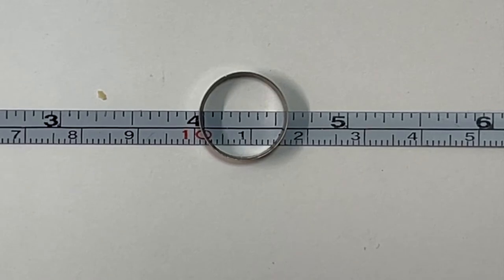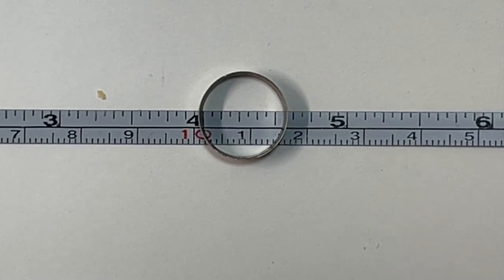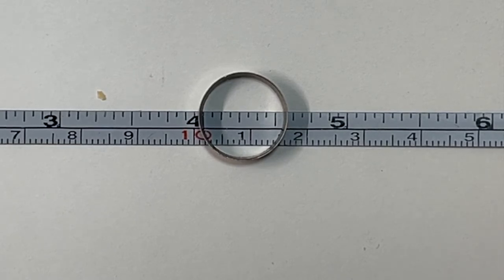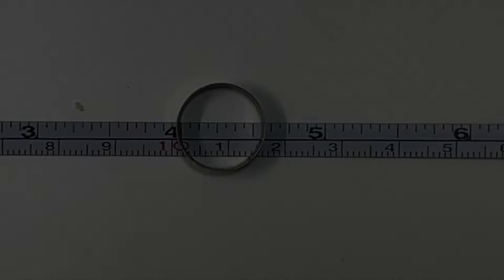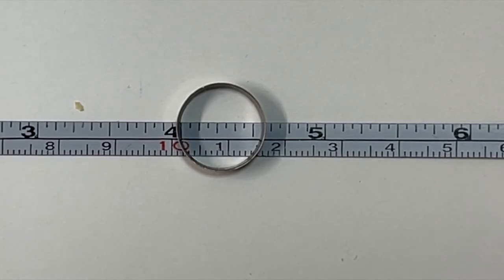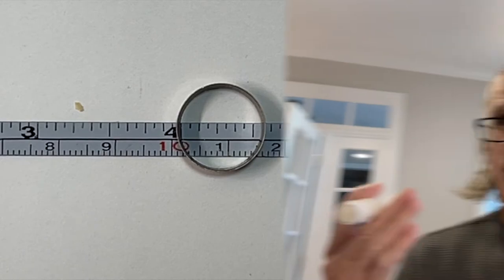☆☆☆☆☆ 0/5 stars - Review of Advtim Flameless Taper Candles Battery Operated Window Candles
(Full text review below, click *Show More* to view)

***Do not buy, many AA batteries will not fit in the candle***

TL/DR: The designers of this candle used a metal rim at the bottom of the candle that is approximately .56" wide. Because AA battery widths range from 0.53" to 0.57", you may find that your batteries cannot be inserted into the candle. I use a name brand rechargeable AA battery for everything in my house, and these batteries can not be inserted into the candle. Don't a chance that your batteries won't work with this device - find a different candle.

Pros:
o There are many reasons to like this candle, but the one big con item blocks them all.

Cons:
o Does not fit some AA batteries.

Surely when designing an electrical device you would take the time to confirm the specifications of your power source, and then design for even a bit of wiggle room. The Advtim battery operated candles have an inside diameter that is less than that of the maximum AA battery width, and so normal, brand name, off-the-shelf batteries do not fit inside them.

This is a bad mistake, and it can probably be fixed quite easily - adding, say, .04" and bringing the inside diameter up to .60" would completely solve this problem. But no, you cannot do this at home unfortunately.

I work really hard to make these reviews and videos helpful. I put in a lot of effort to try to help you learn the most important facts about the product. Good luck with your decision, and if you do decide to buy the product, I hope the things you find in this review make it easier to use.